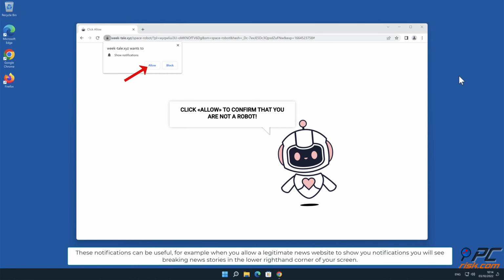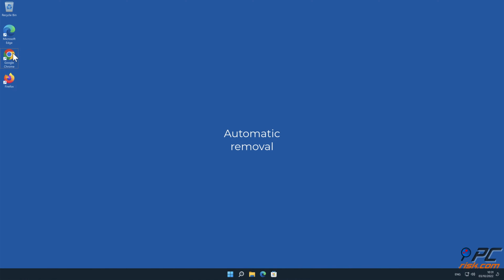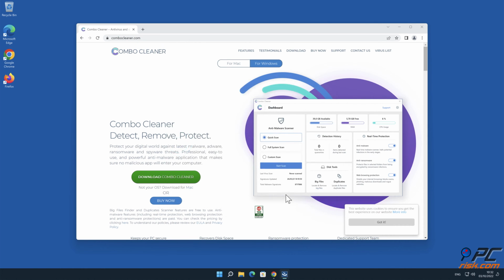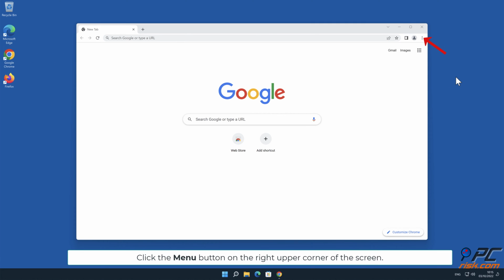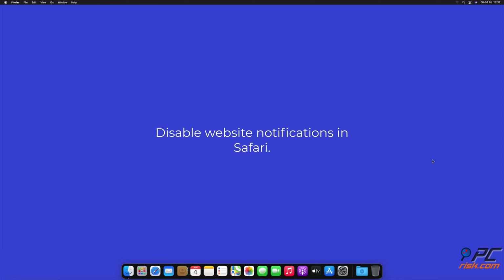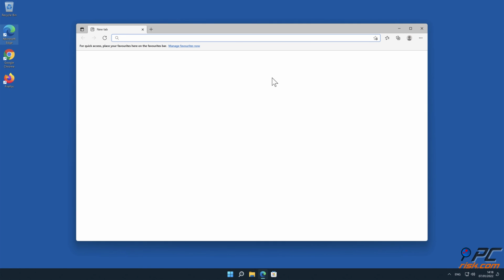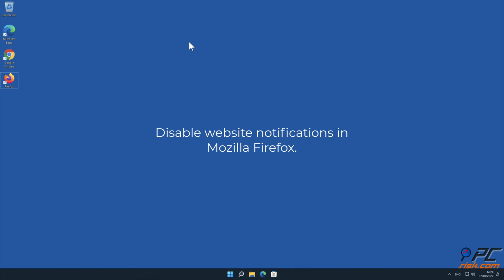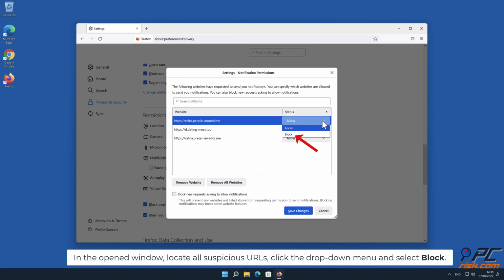week-tale.xyz ads - how to remove?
Video showing how to remove unwanted ads displayed by week-tale.xyz website.